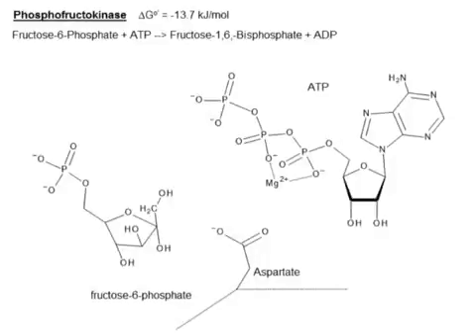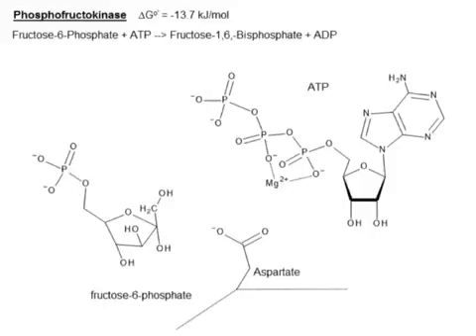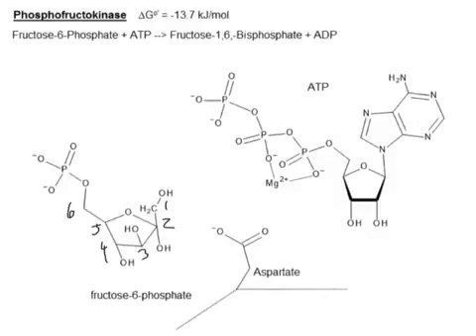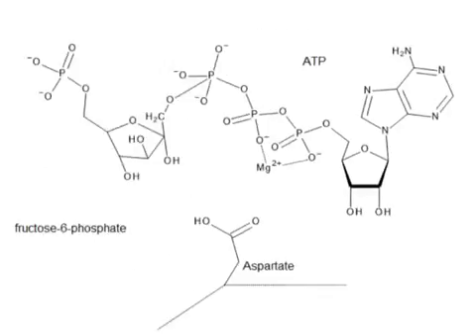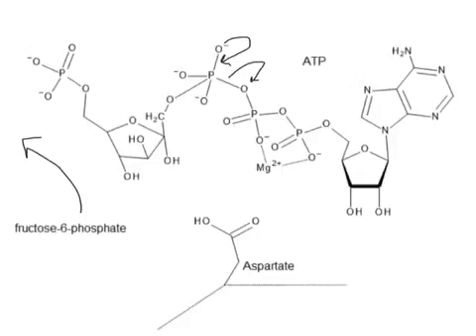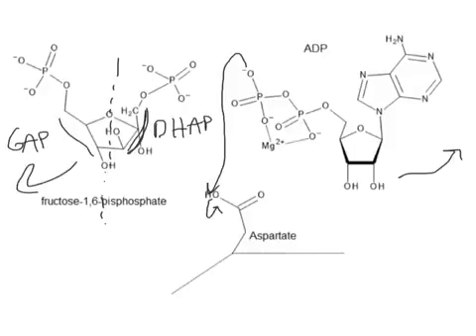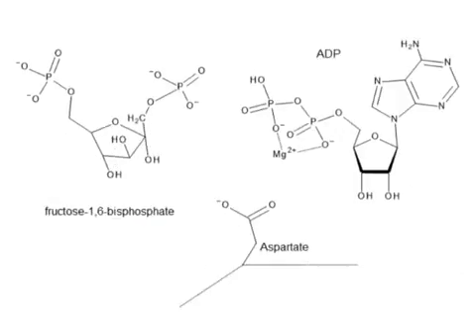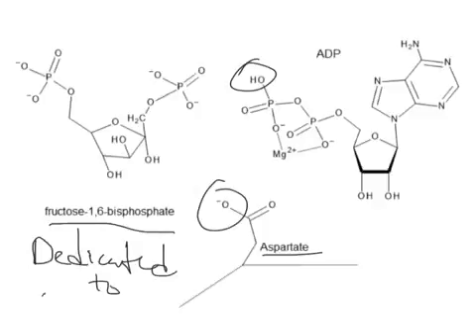CHEM 407- Glycolysis - 3 - Phosphofructokinase Mechanism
F6P to F1,6-BP Mechanism. Products are considered "committed to finishing glycolysis"